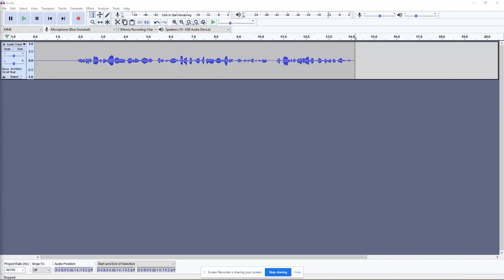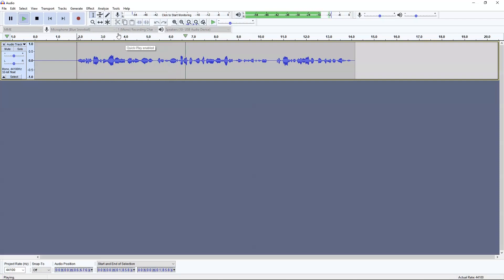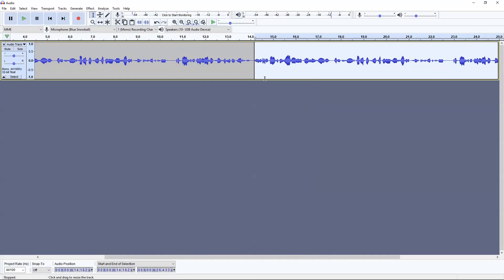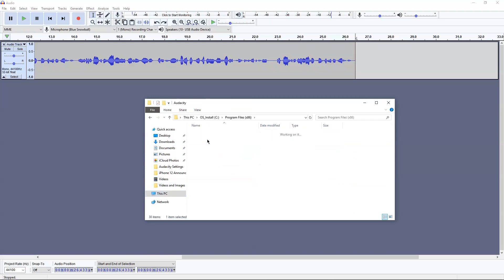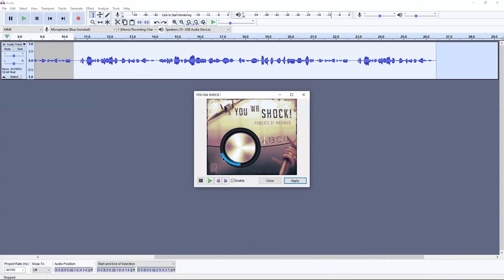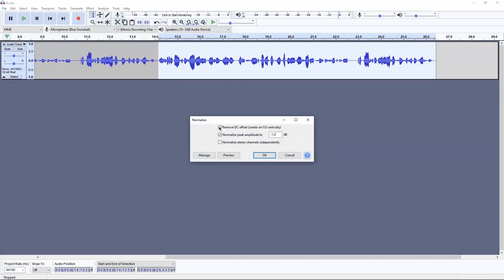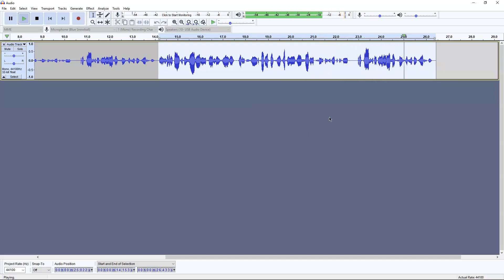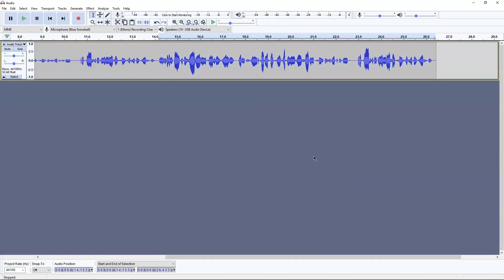How to Make Your MICROPHONE Sound PROFESSIONAL | Audacity (2020)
Welcome to JrTech - If you like technology, then you're in the right place. We scour the internet for the coolest and newest gadgets available. We test and review the products to see if it's worth your hard earned money. We would really appreciate it, if you took a look at some of my videos on our channel! :)